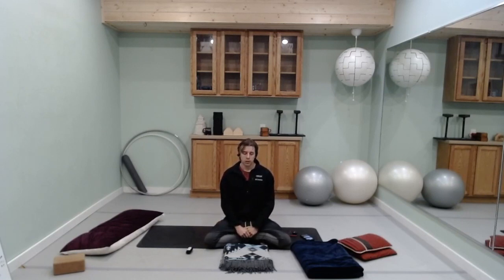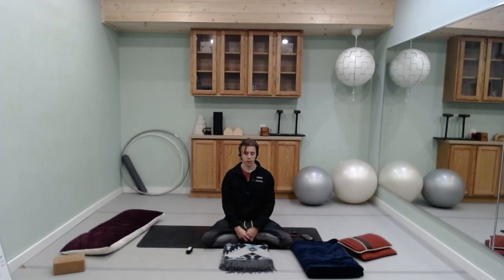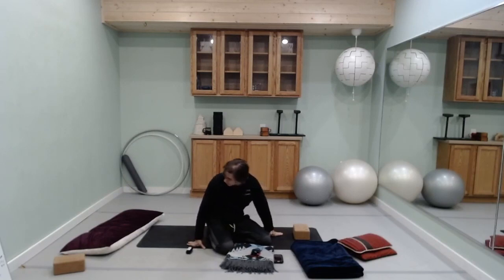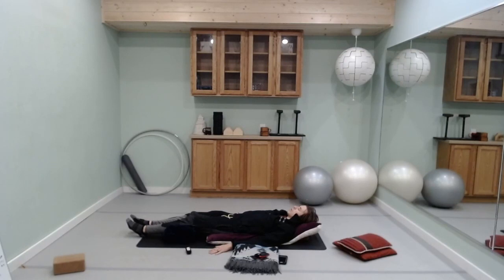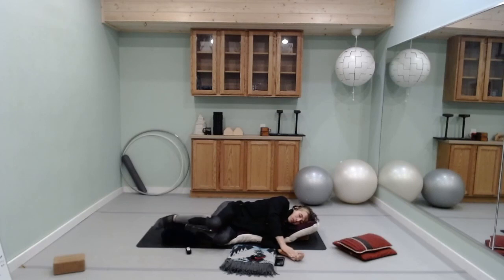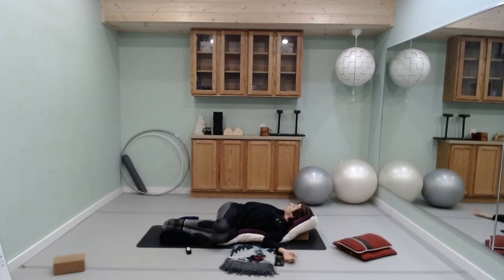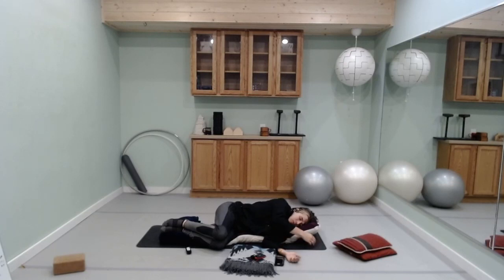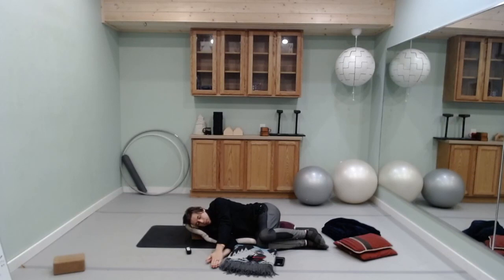Mindfulness Practice Grounding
Recorded 11/17/2020

This practice is help us be more aware of our connection to the ground and our physical body. Let your mind rest and bring attention and appreciation to the present moment.